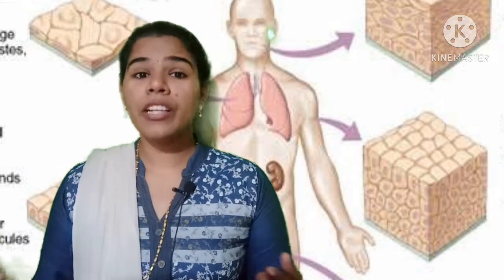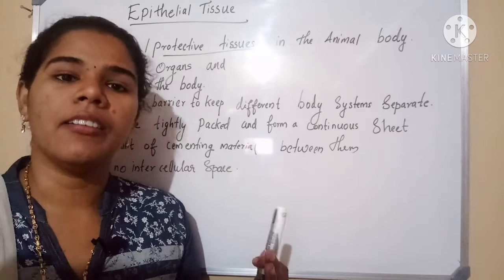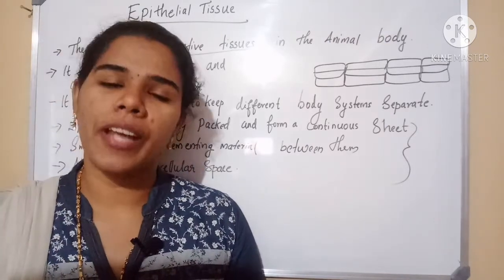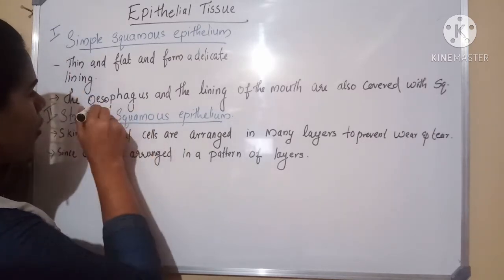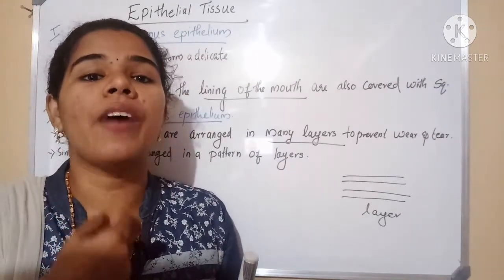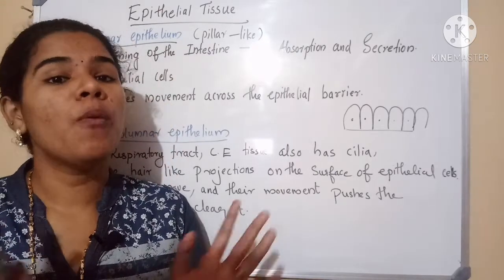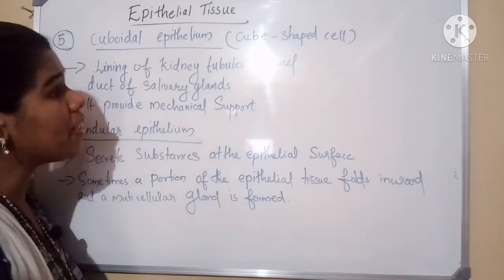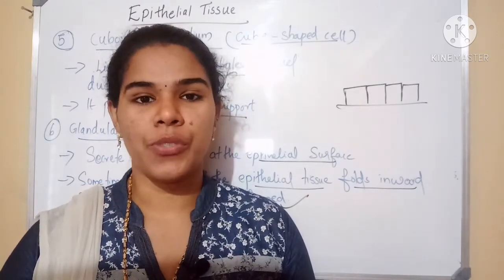Topic -Animal Tissue |Epithelial tissue |Class 9th |CBSE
Topic -Animal Tissue
 |Epithelial tissue
|Class 9th
|CBSE